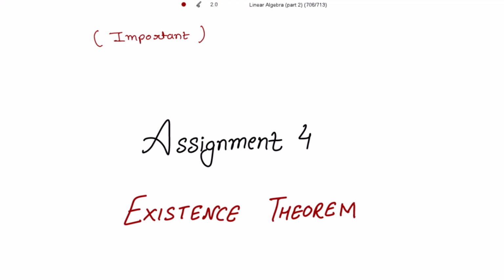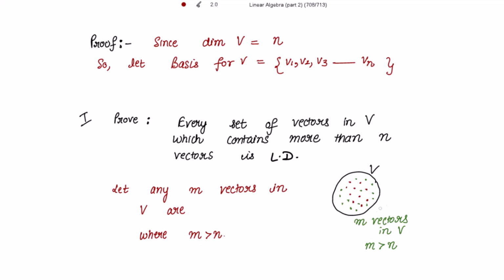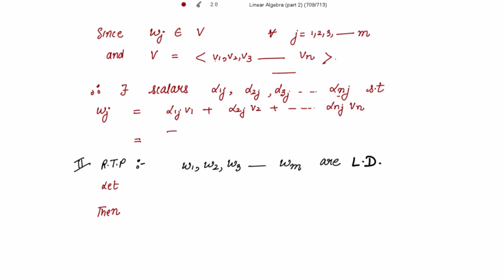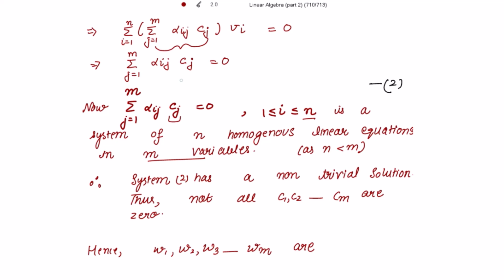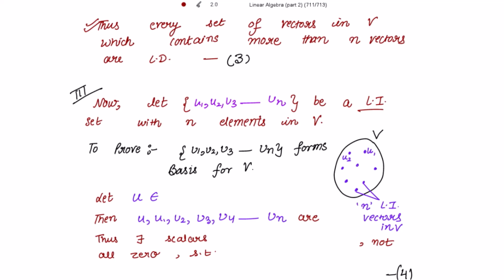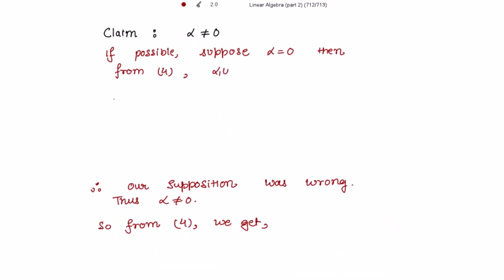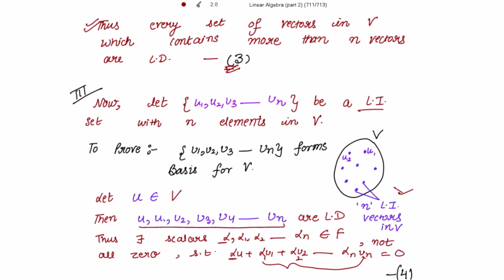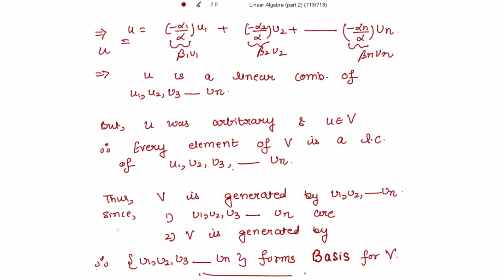EXISTENCE THEOREM: If Dim V = n then a Linearly Independent Set with n elements is a basis for V.